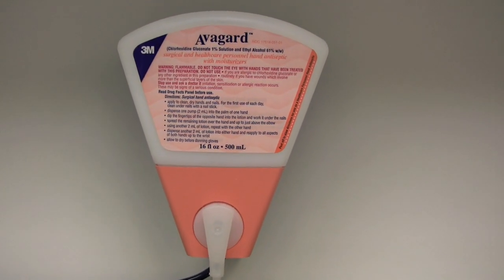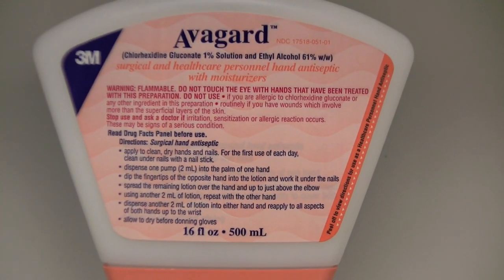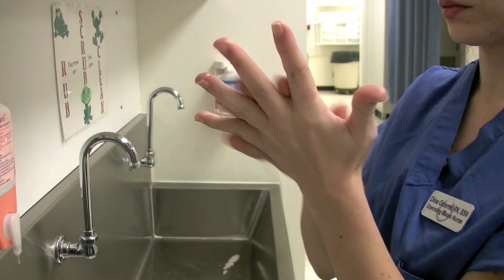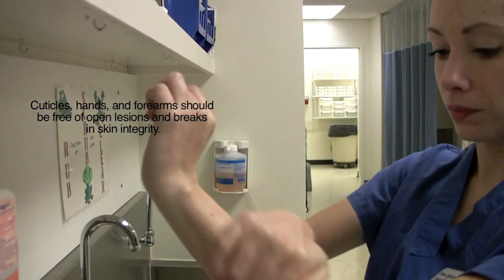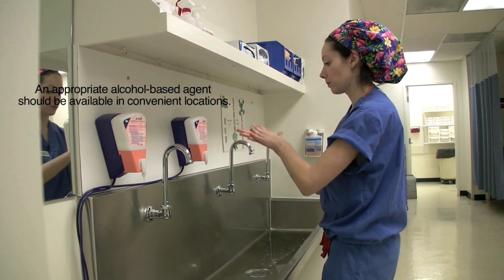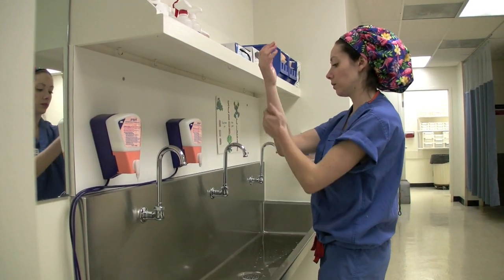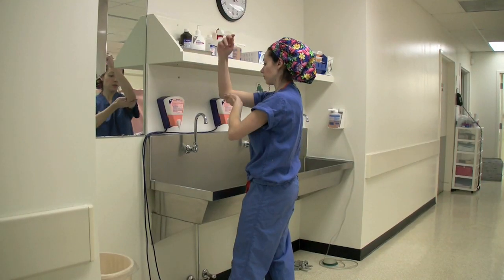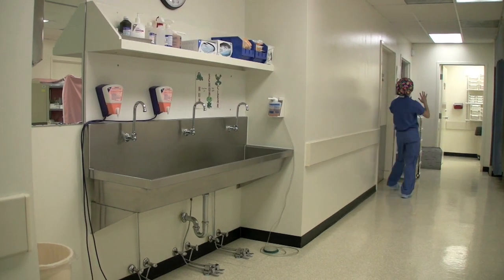AORN Hand Hygiene - Hand Rub For The OR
Chapel Hill Tubal Reversal Center - video shows the proper way to to do a surgical hand disinfection with an FDA-compliant, alcohol-based surgical hand rub product, essential for infection control and prevention.